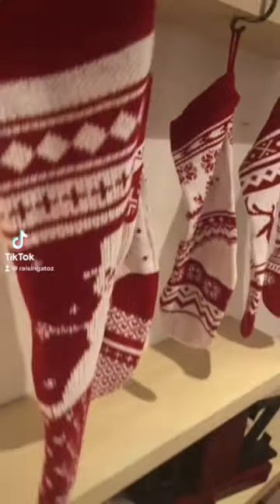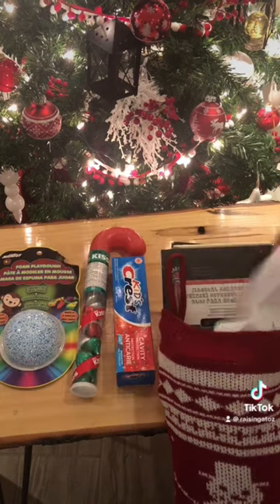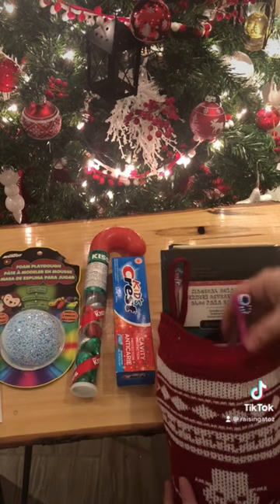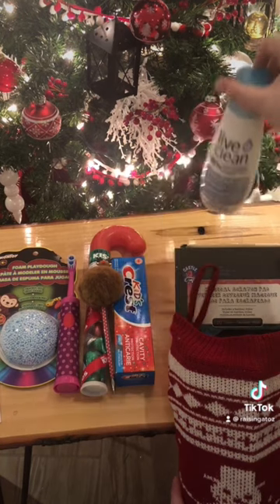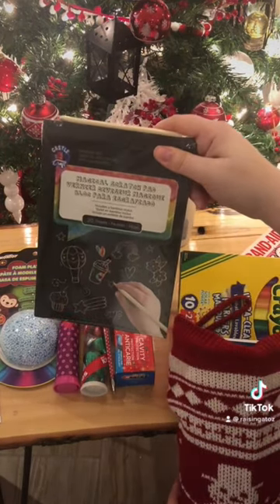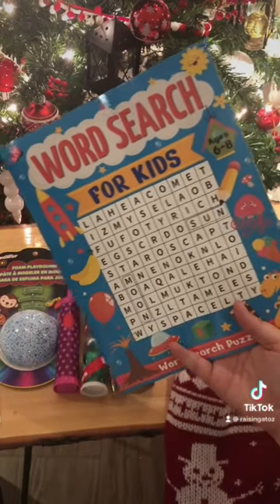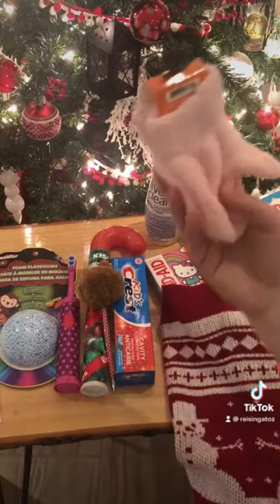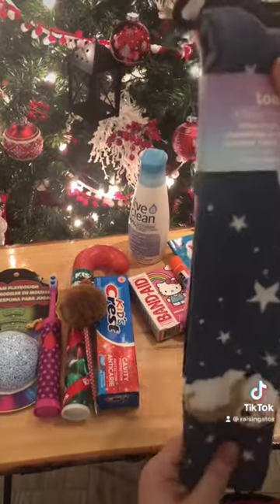What’s in my kids’ stockings?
I love packing our kids Christmas stocking with fun and practical things that they are going to need and use over the next few months. See exactly what's going in my kids's Christmas stocking this year and maybe get some ideas of simple, practical gifts that kids are going to use and need and not just toys that are going to fill space.